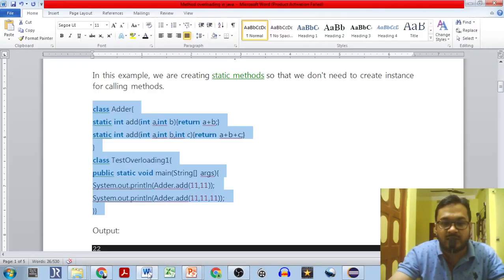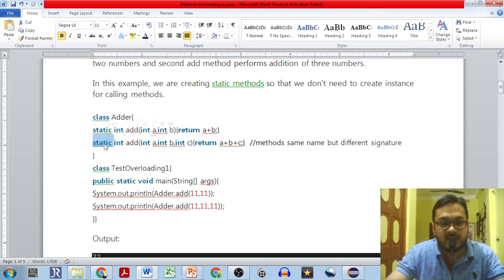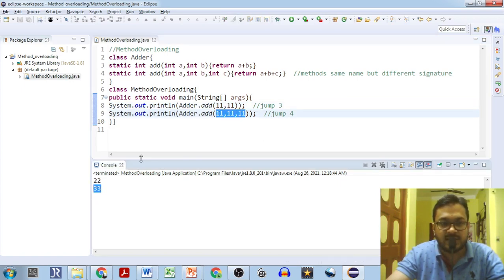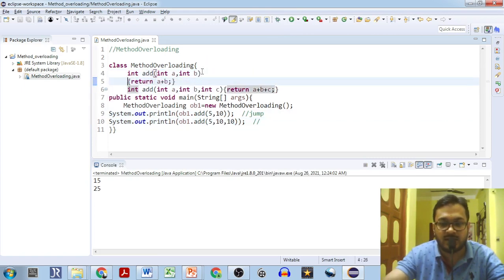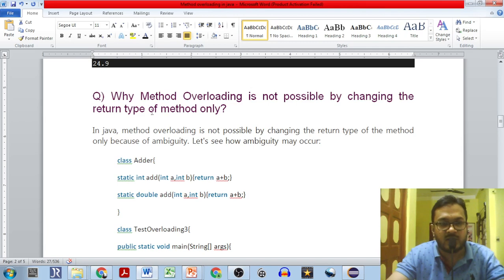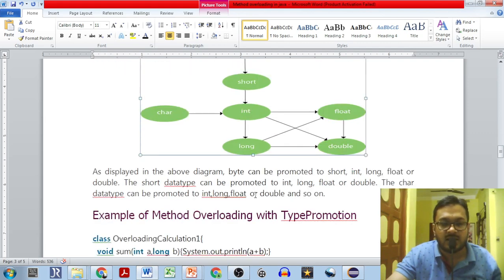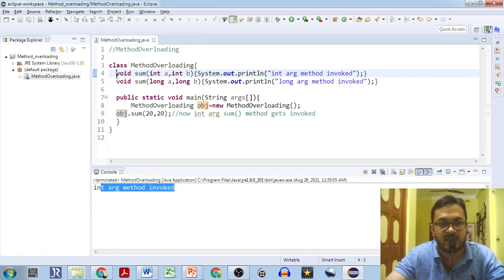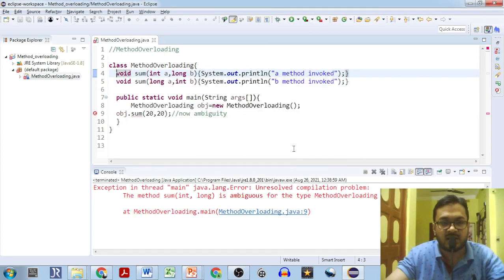Method overloading in java | Practical programs on method overloading | Notes Available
Method overloading is a concept of Java in which we can create multiple methods of the same name in the same class, and all methods work in different ways. When more than one method of the same name is created in a Class, this type of method is called Overloaded Methods.